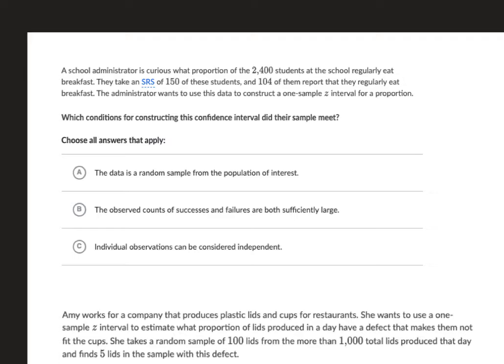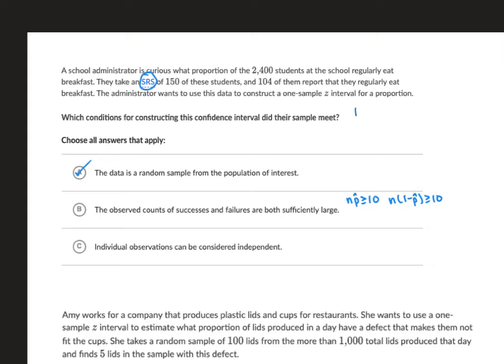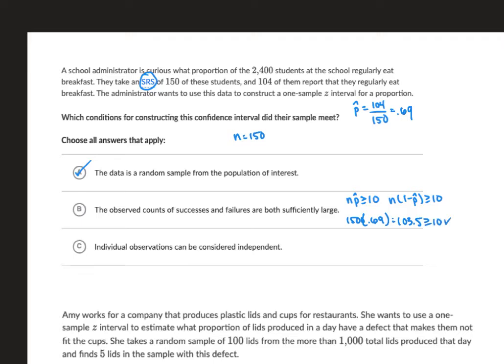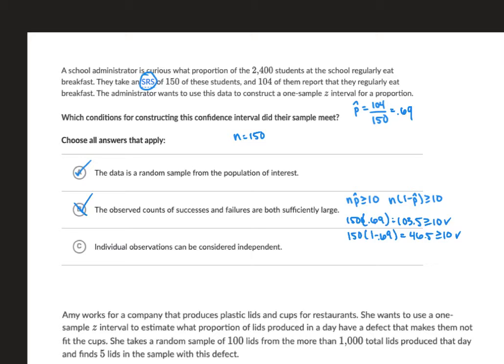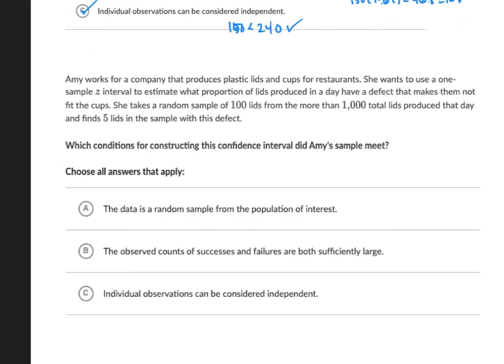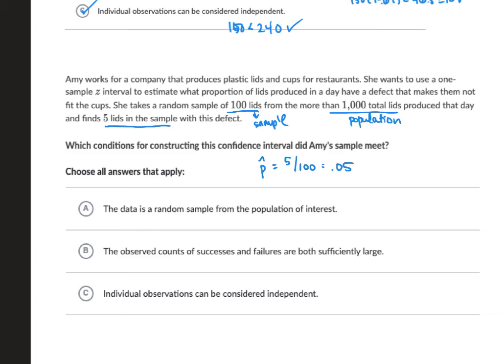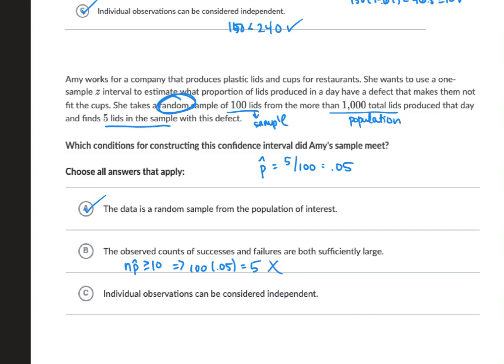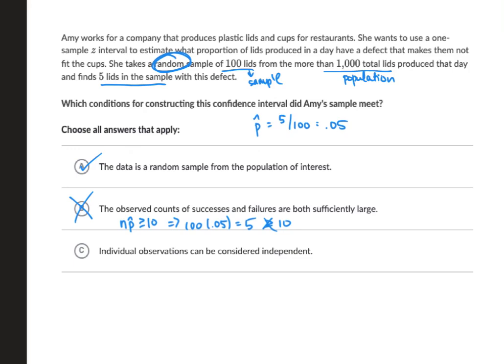Unit 8 Video 3 Extra